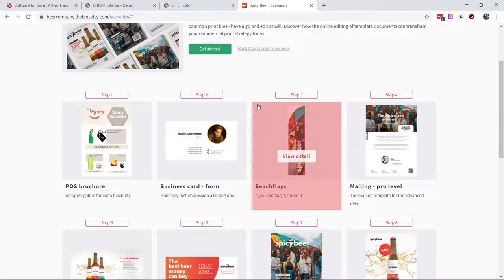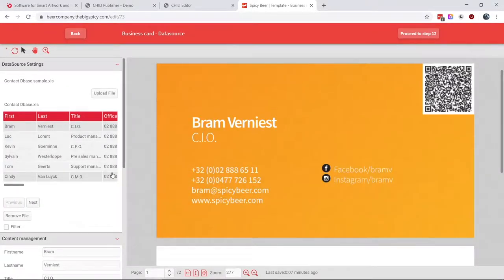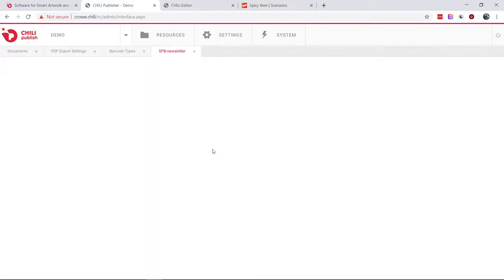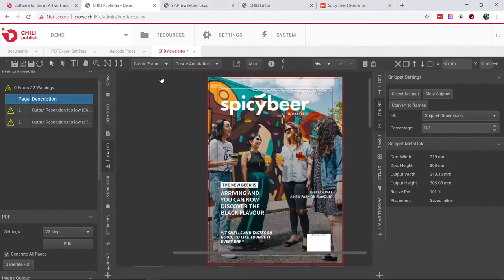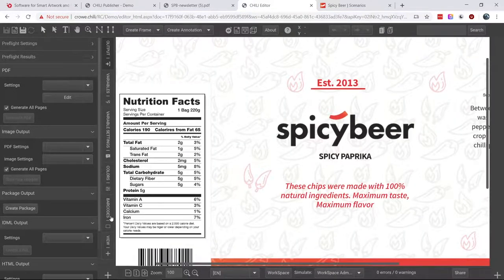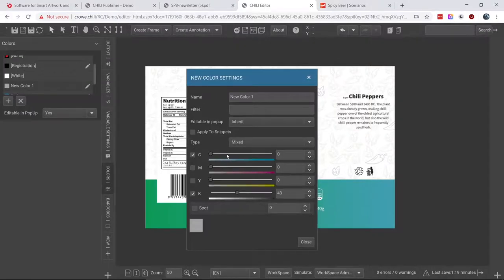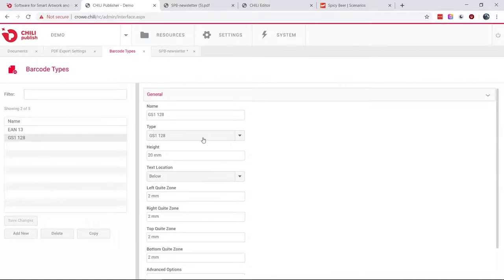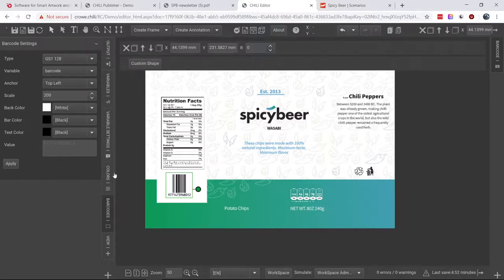LIVE DEMO: CHILI publish · Sean Crowe · Solutions Expert · CHILI Publisher, Belgium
At PRINTING United we did 2 hours LIVE TV daily, and October 24th was dedicated to the great people from CHILI publish. During the day we got interviews with the people from the booth, but also a chance to get a presentation of the software by Solutions Expert Sean Crowe. Here is the first one, where editor Morten Reitoft from INKISH.TV is getting a quick tour, including walk-through of some of the new features.

Excellent presentation, great software, and whau - awe-inspiring.